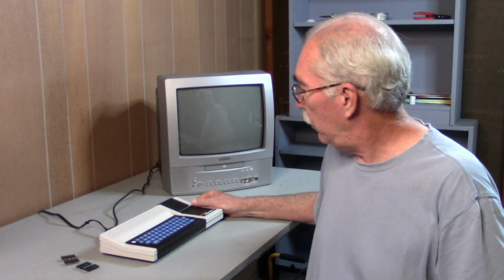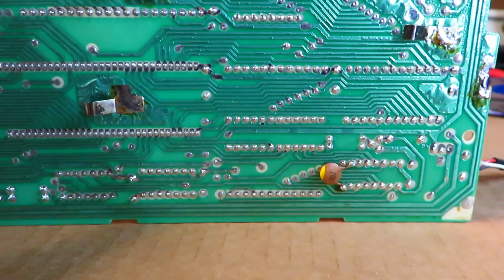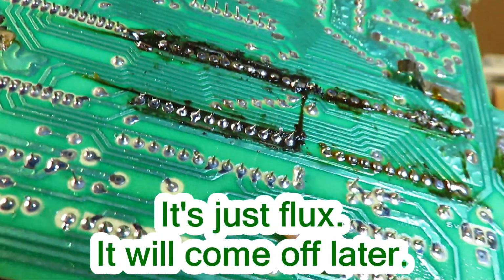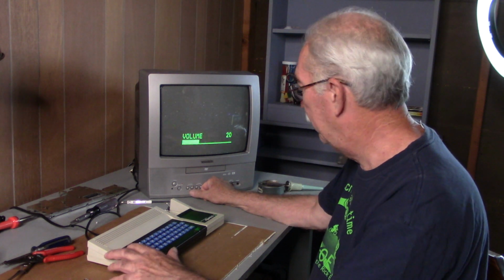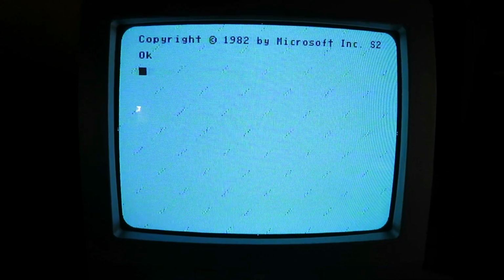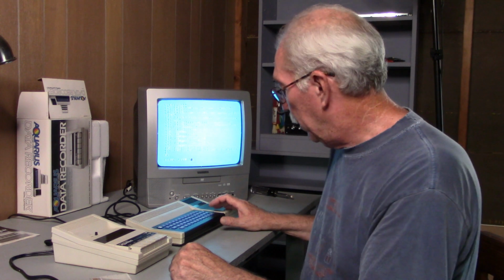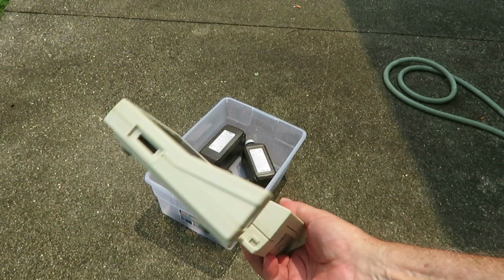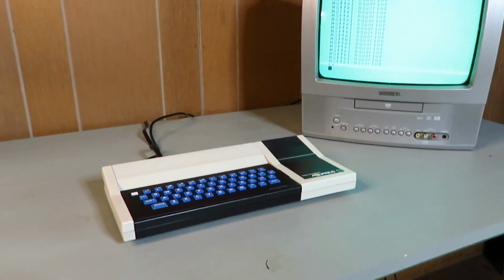Mattel Aquarius Home Computer Part 3.5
Trying to repair my Aquarius. Things didn't work out as anticipated, but all was good at the end.

Here's a link to Mr Solder FIx showing a neat way to unsolder components: